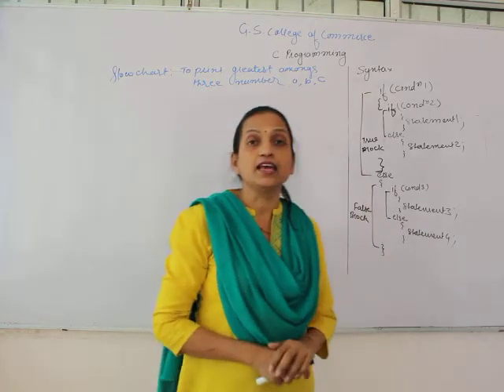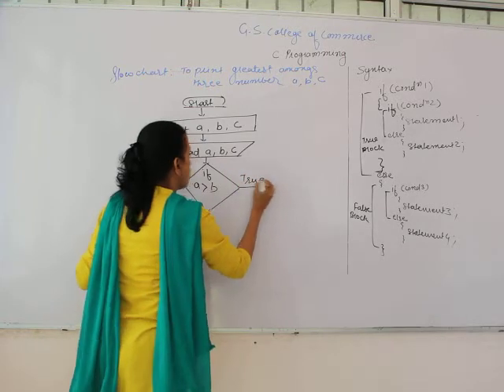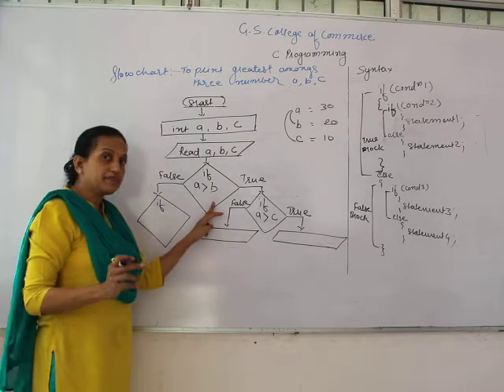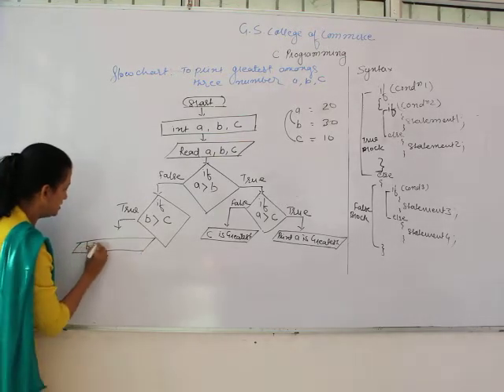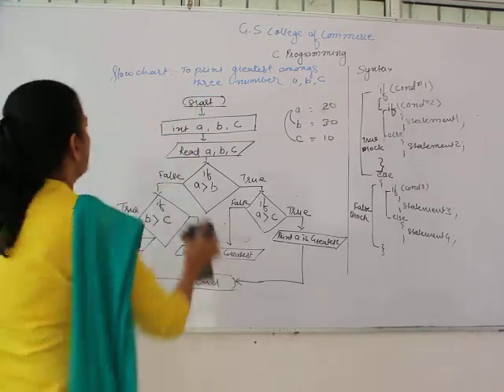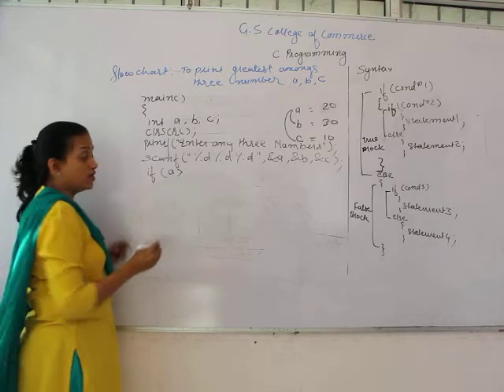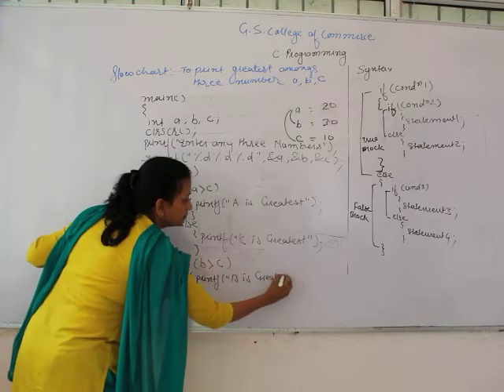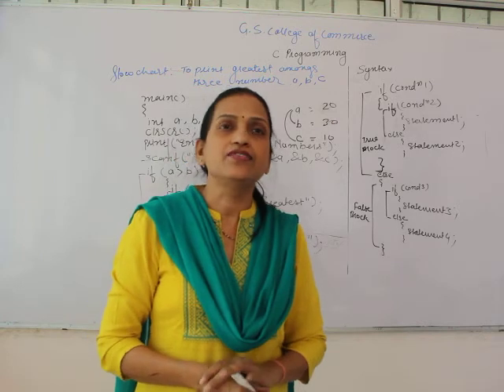BCCA Sem I - Programming In C - Lecture 25